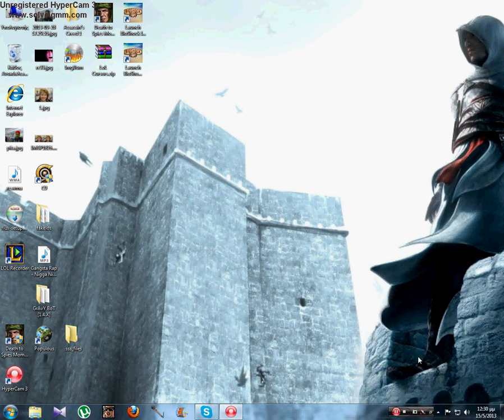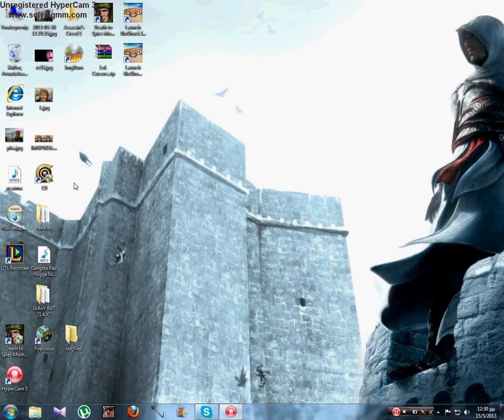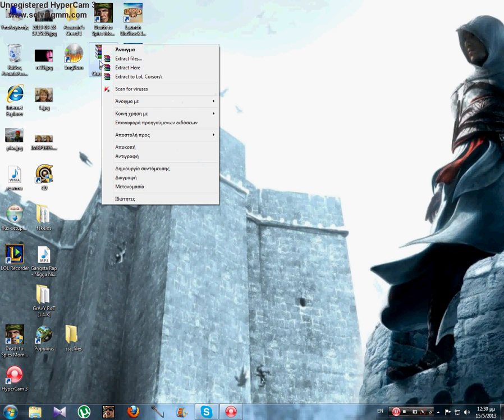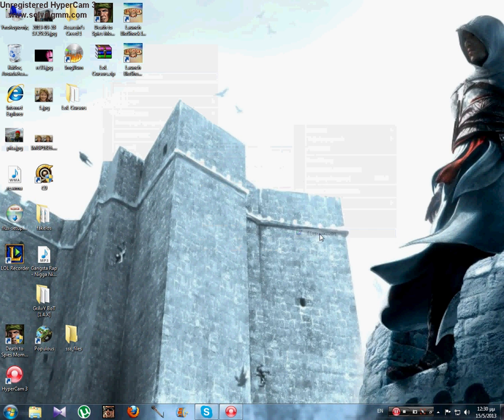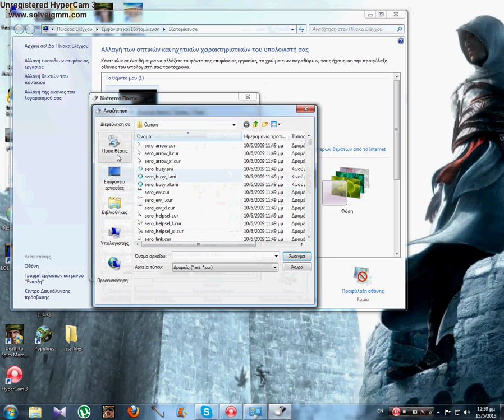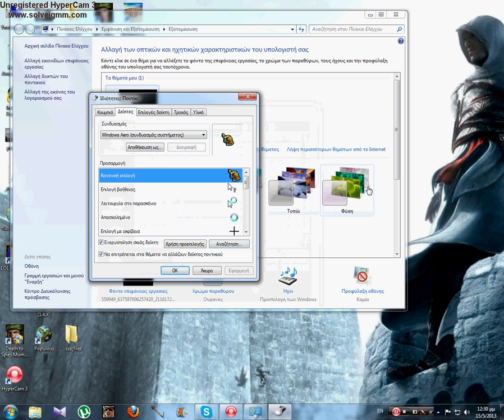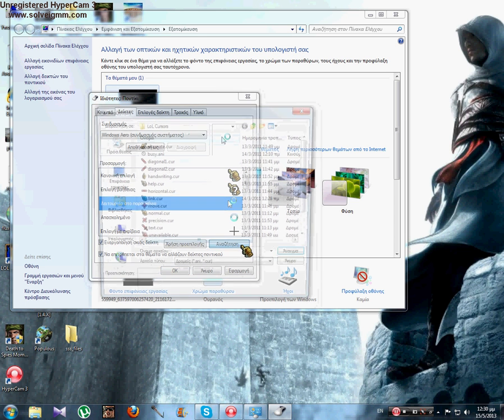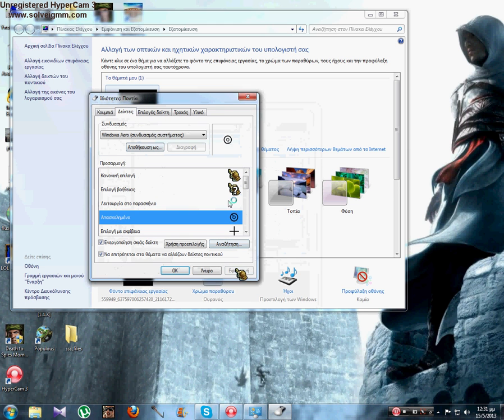Tutorial: How to make your mouse cursor like League Of Legends